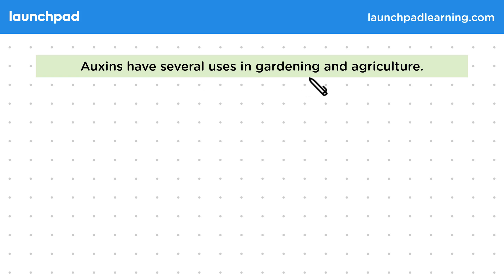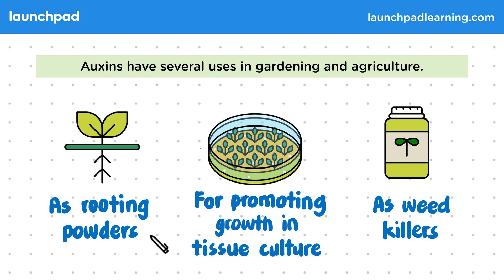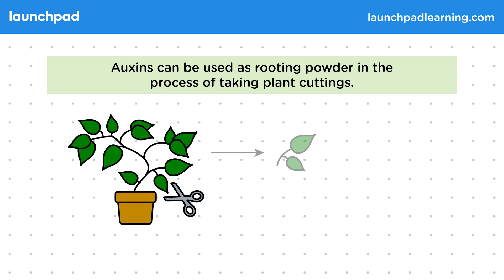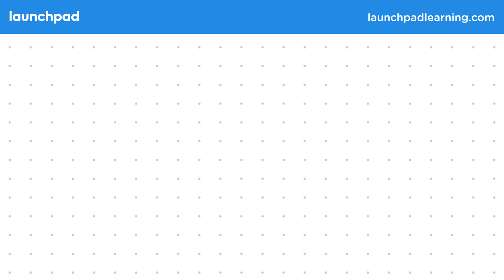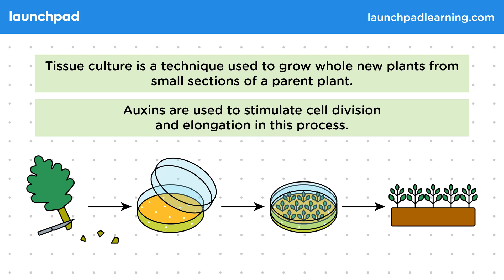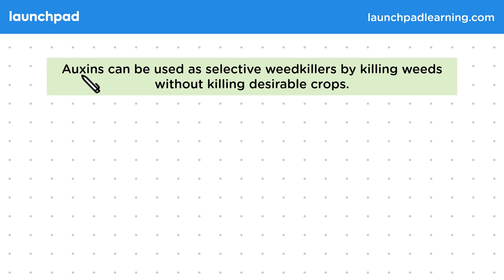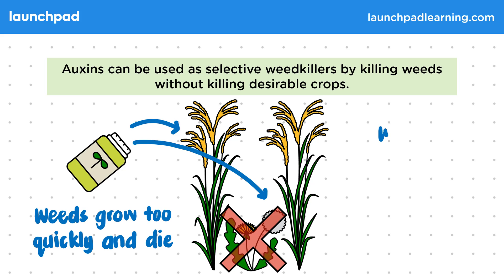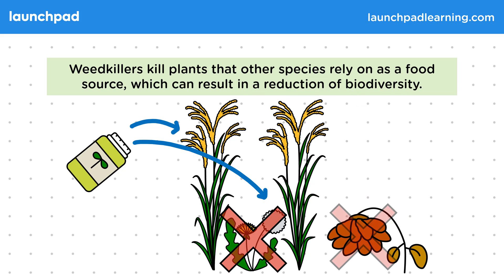Uses of Auxins - GCSE Biology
🦊 In this GCSE Biology video, we explain auxins are plant hormones with various applications in gardening and agriculture such as rooting powders, tissue cultures, and weed control. They promote root growth in plant cuttings, making them useful as rooting powders where they expedite the development of new roots when cuttings are planted in compost. In tissue cultures, auxins stimulate cell division and elongation, helping to regenerate whole plants from plant tissues in petri dishes. Additionally, auxins are employed as selective weed killers that cause weeds to overgrow and die, without harming the desired crops, although their use must be managed carefully to avoid reducing biodiversity.